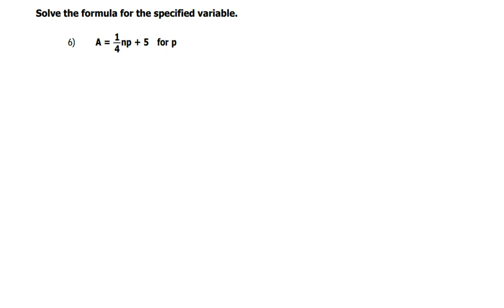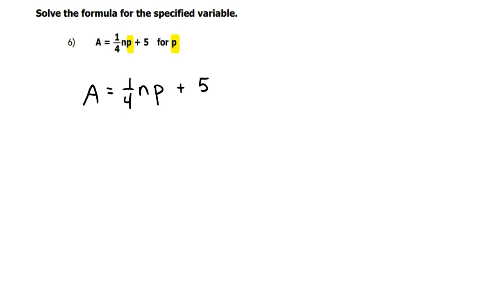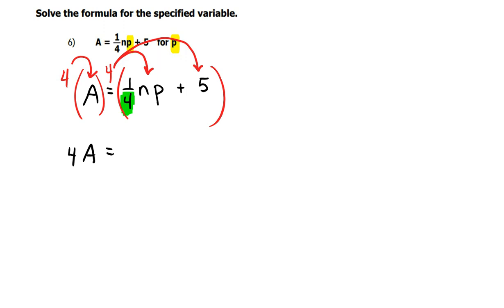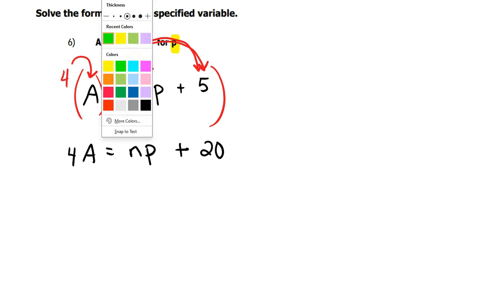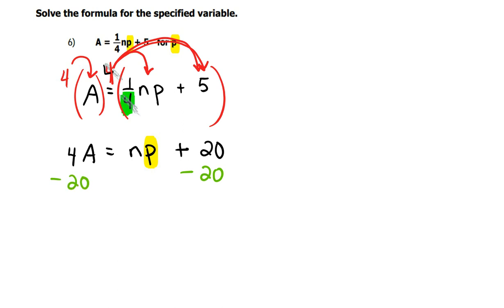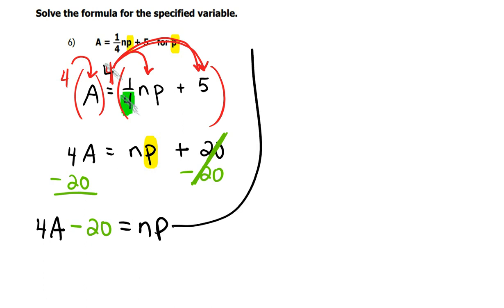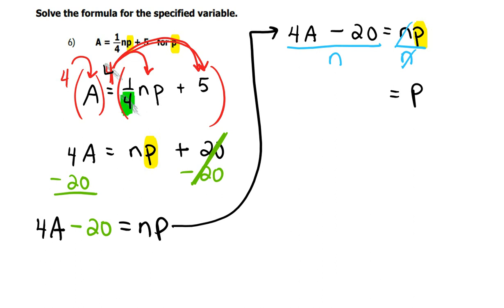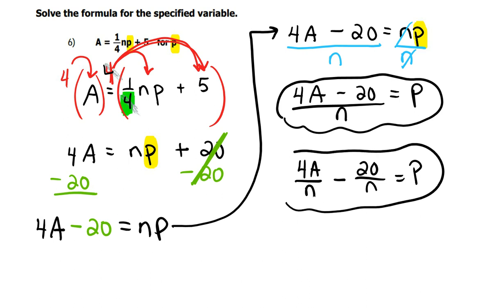M129 – Review for Exam II - #6